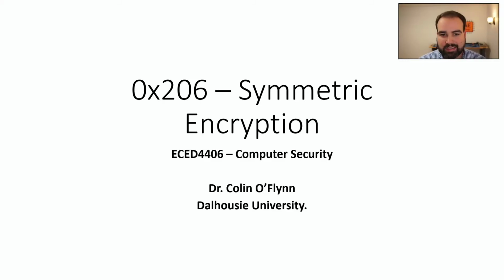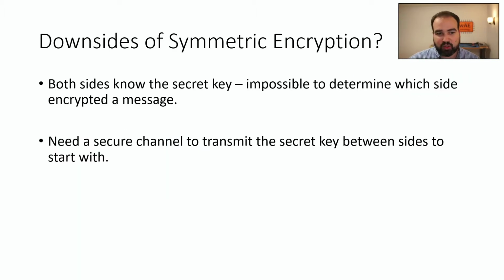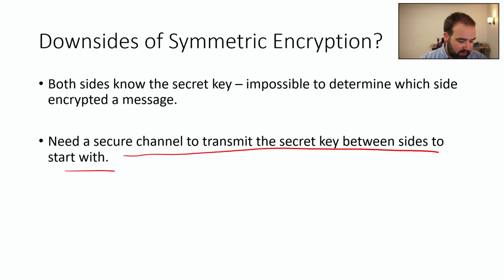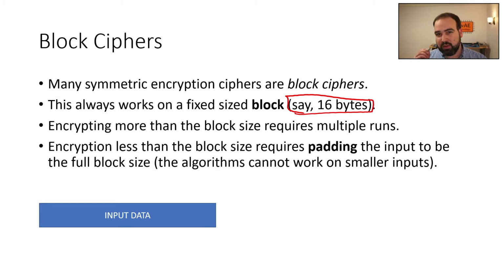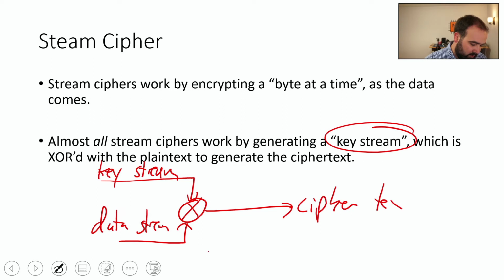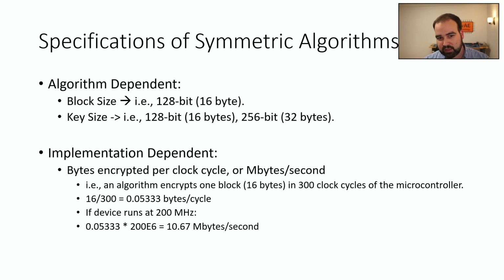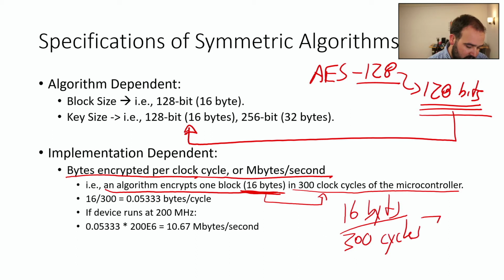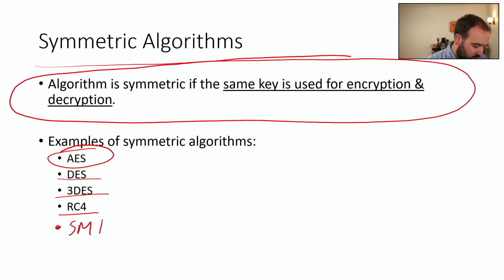ECED4406 0x206 - Symmetric Encryption Introduction